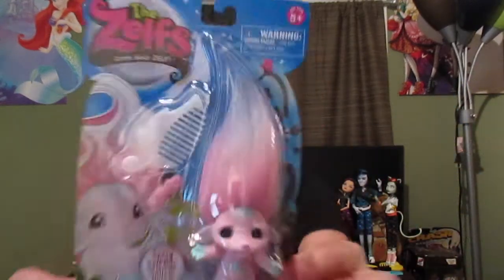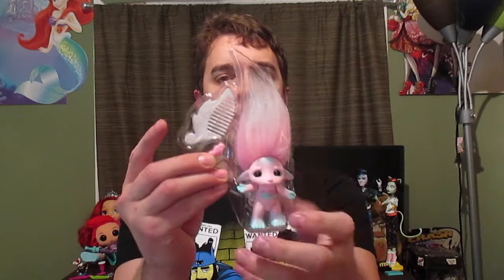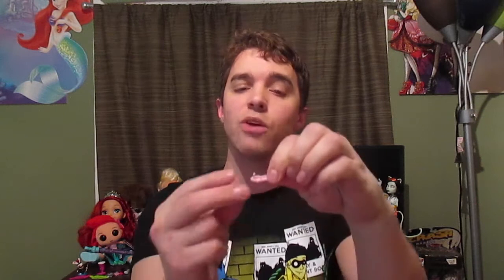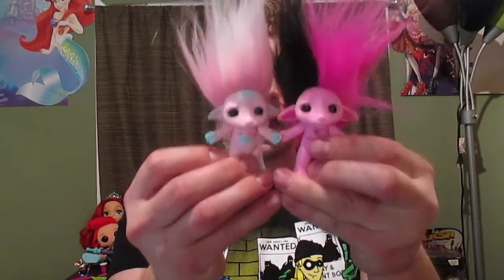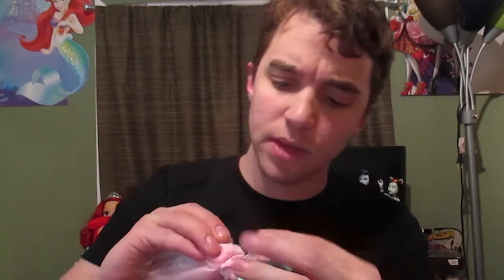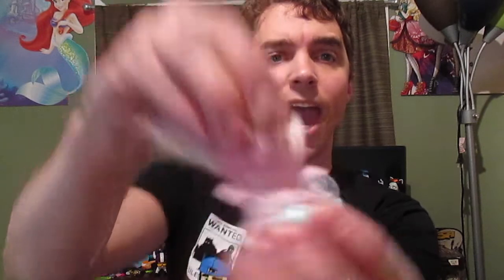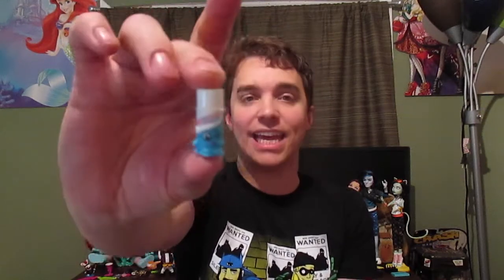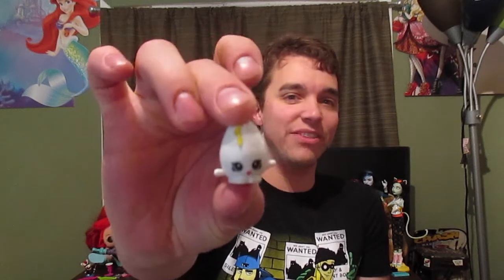David's Corner | Ep 28 | Zelfs Float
LOVE this cute Zelf! Our Zelf family just keeps getting bigger!@!